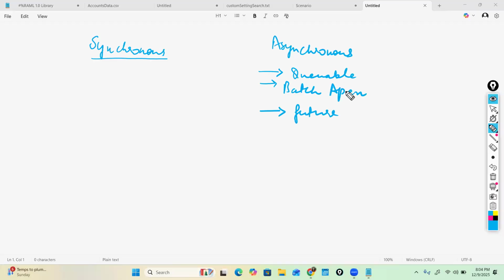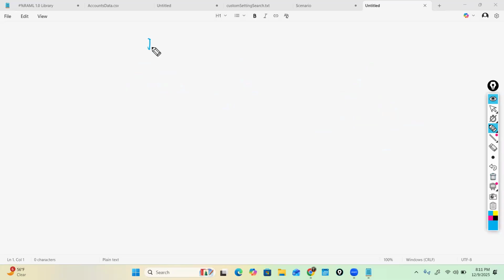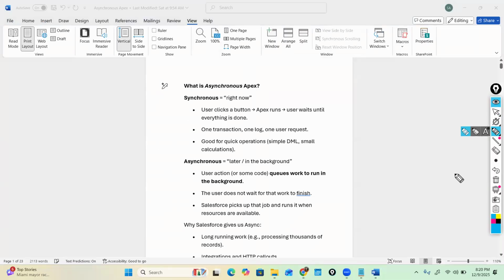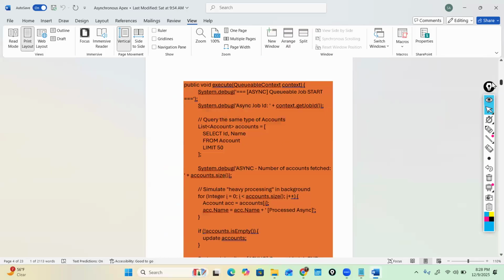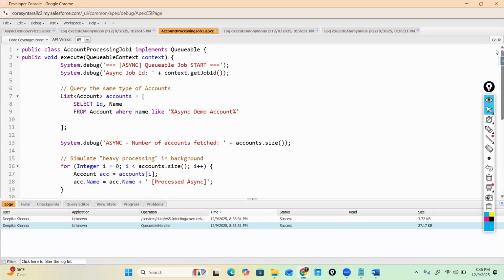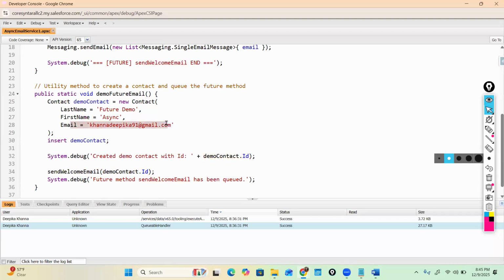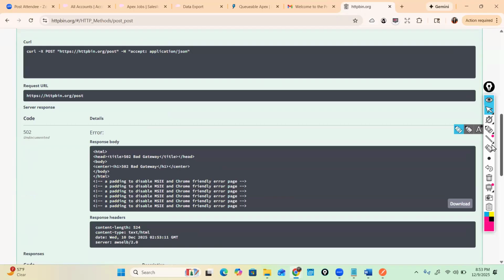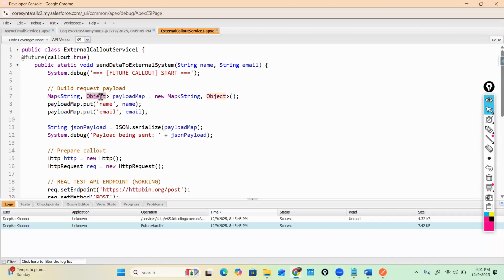Asynchronous Apex: Future Method, Batch Apex and Queueable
Lecture 14 Asynchronous Apex : Future Method, Batch Apex and Queueable